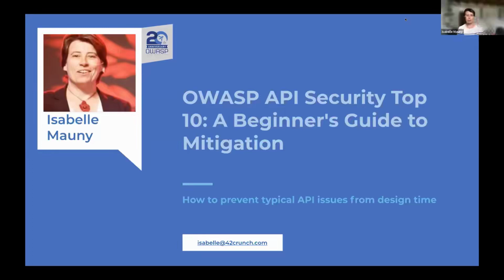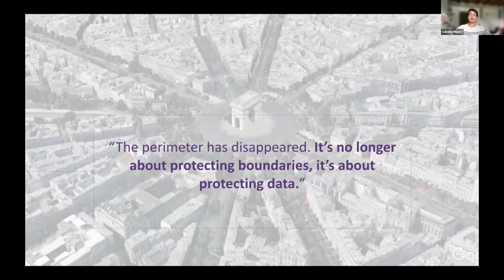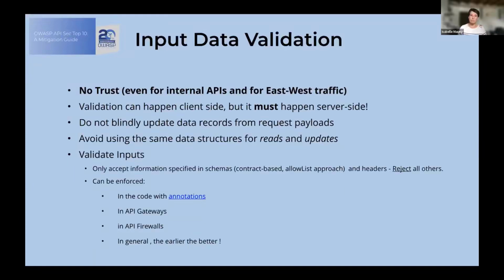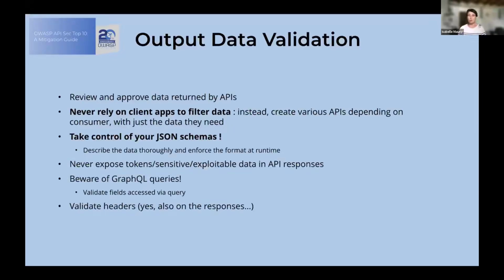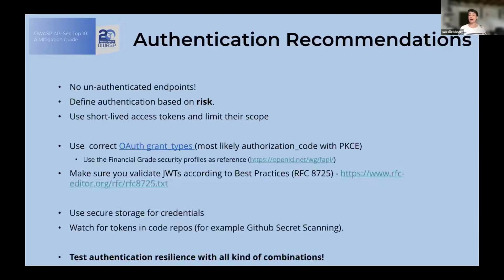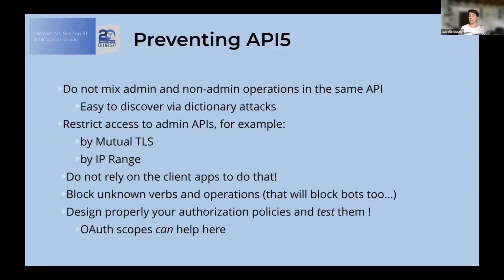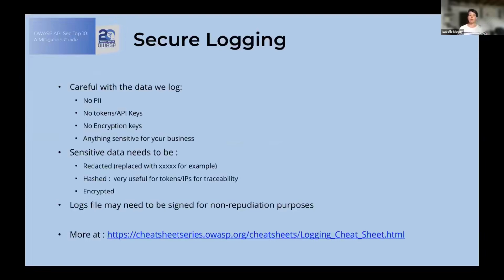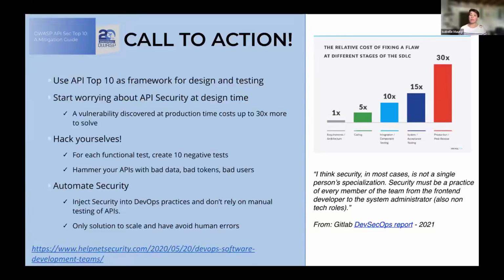Standard Classification API Security Top 10 A Beginner's Guide to Mitigation I Mauny